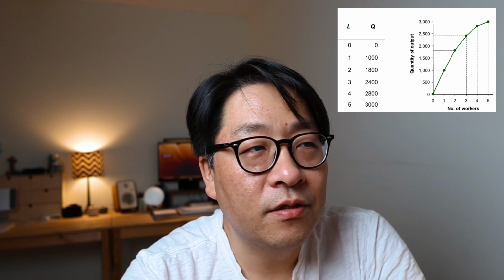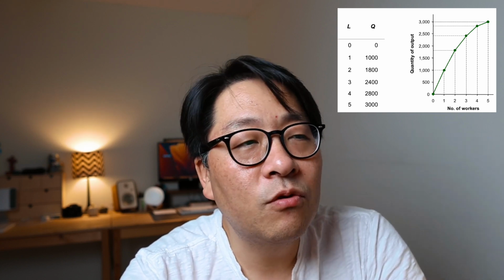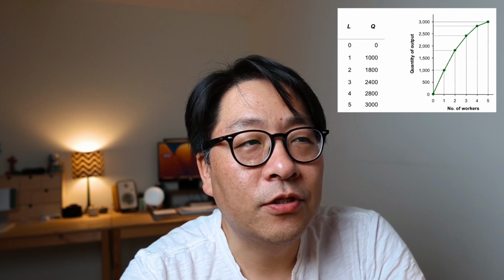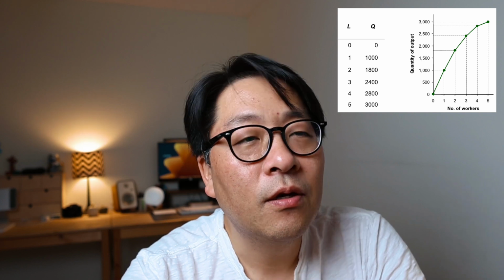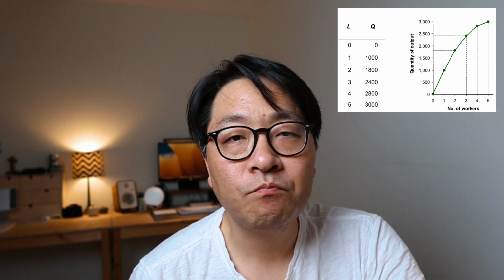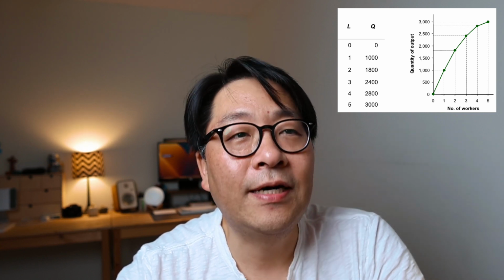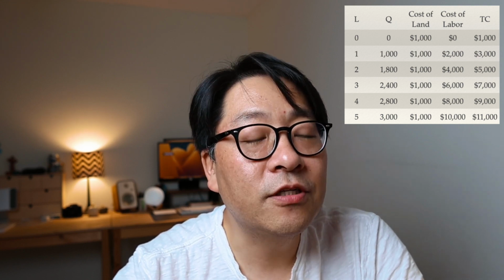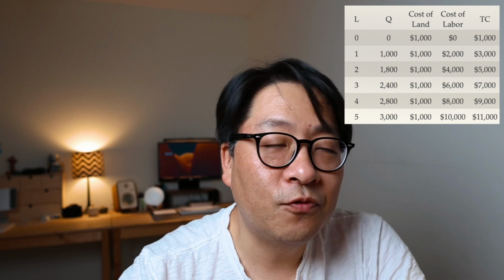The Cost of Production